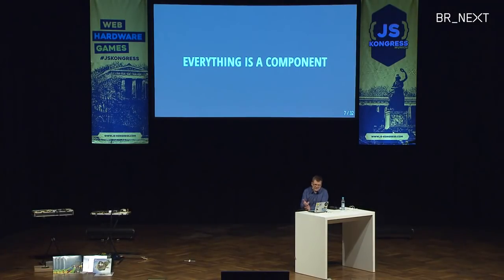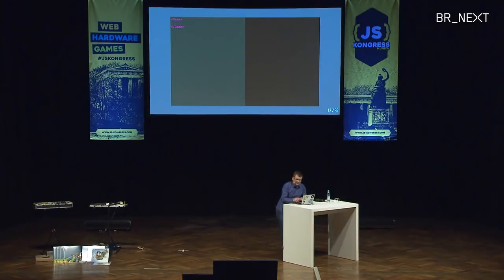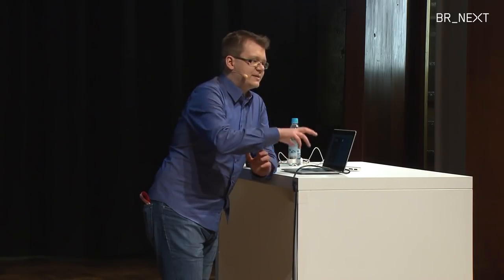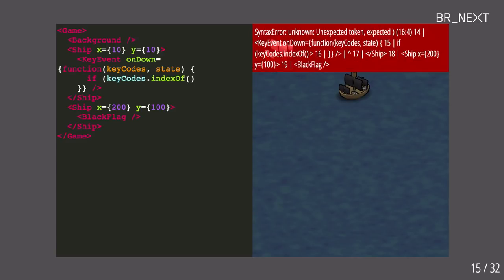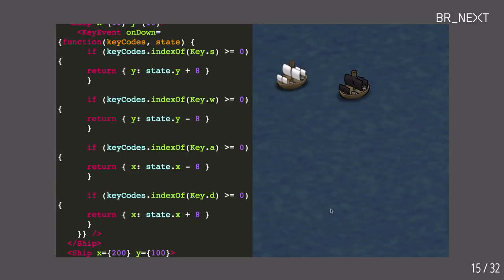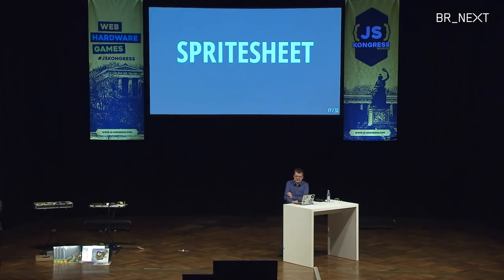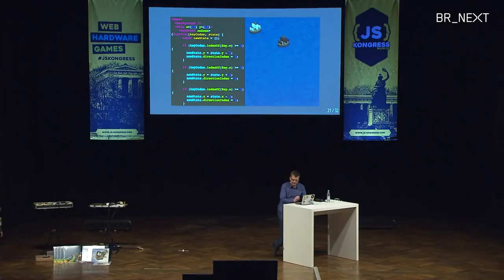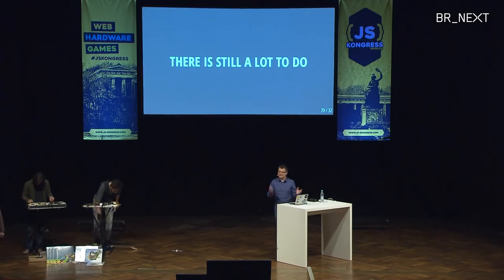React.js game in 25 minutes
It’s probably fair to assume that React is not your typical choice when it comes to game development. Surprisingly though, creating games with React is way easier and more fun than one would expect it to be. During this talk we will take a look at a typical game development process example by example. With each example Johannes Stein will be implementing a new feature until we have a playable prototype to show for by the end of the talk.

Johannes Stein @ JS Kongress 2016

PERMISSIONS: The original video was published on JS Kongress